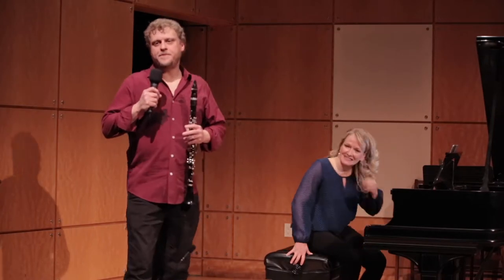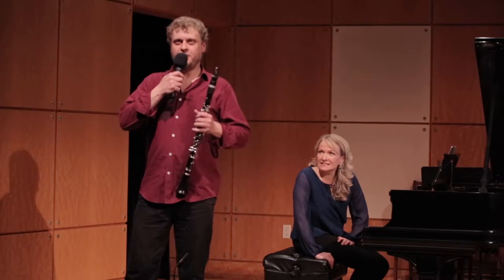Molly Morkoski - Piano Sonata - Yeshiva University Museum 2019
Leonard Bernstein - Piano Sonata (1948)

Molly Morkoski, piano

Yeshiva University Museum, Center For Jewish History 03-28-19